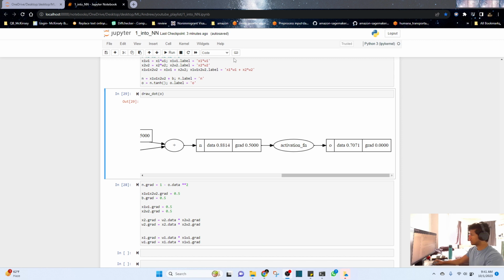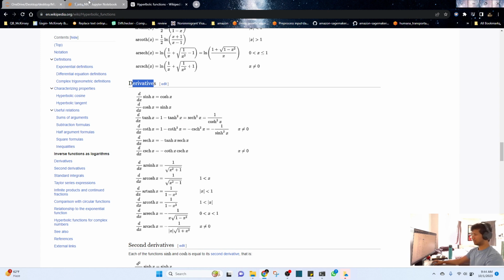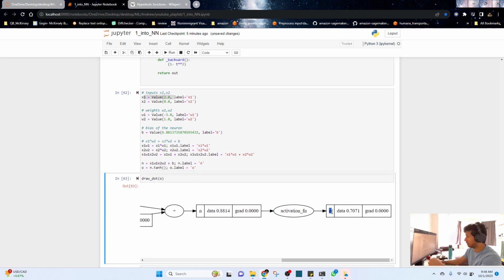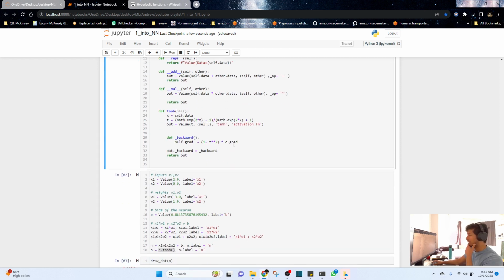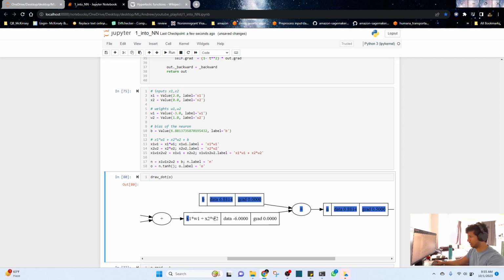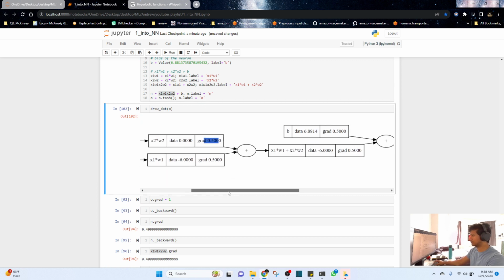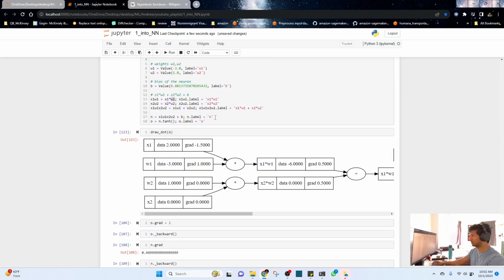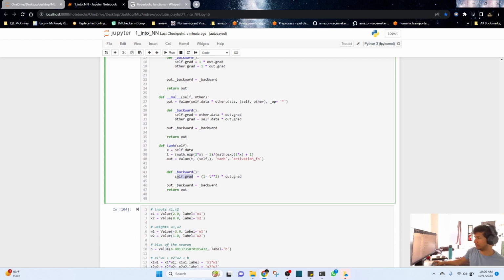10_1 Code back propagation like a champ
Backpropagation is a fundamental technique in neural network training in Python, allowing the network to learn from its errors by adjusting the weights and biases during each iteration of the training process. It's the engine that powers the refinement of neural networks for various tasks.